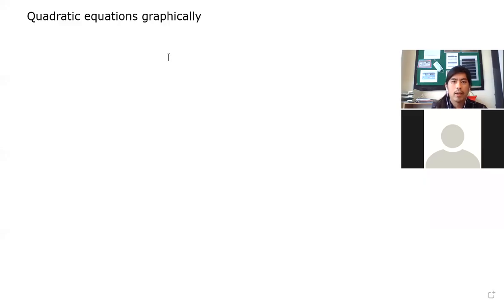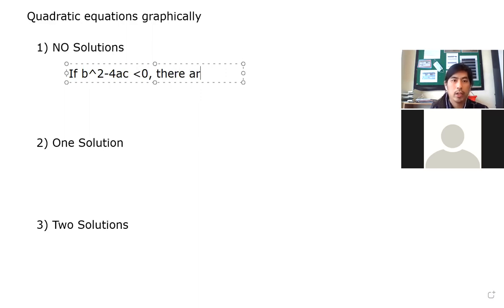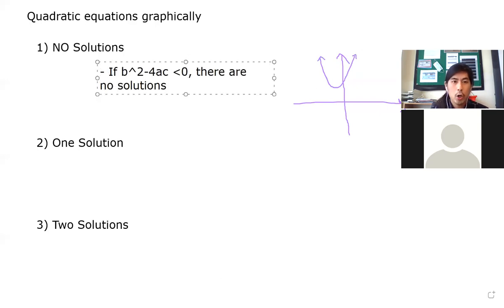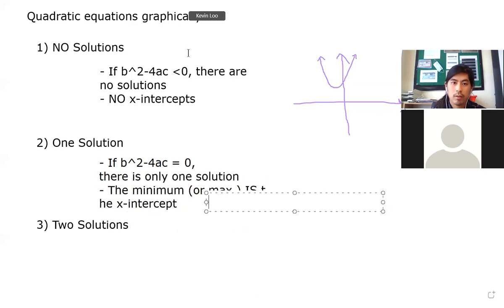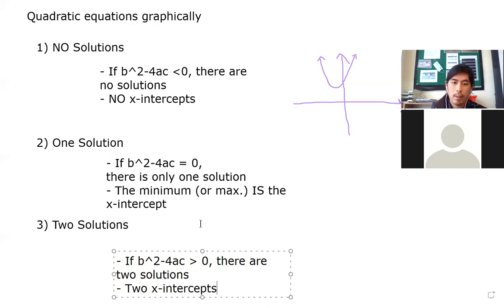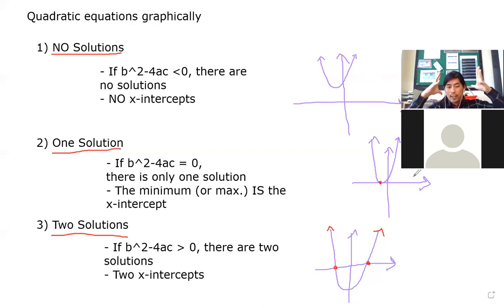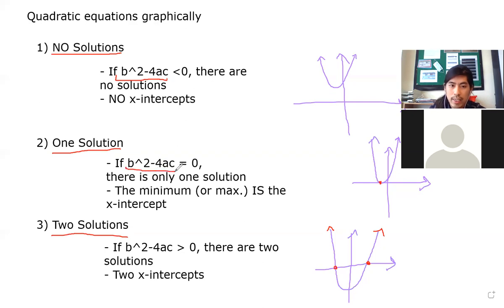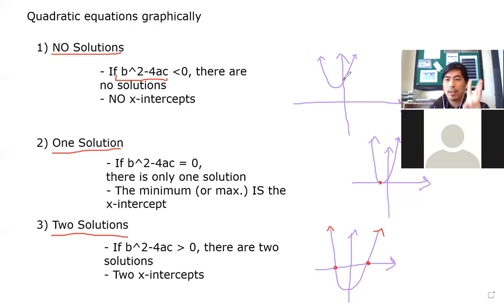Finding x-intercepts in Quadratic Equations Graphically (Part 2.)